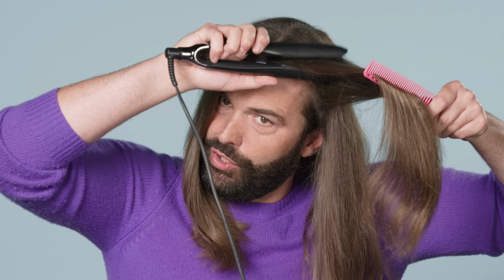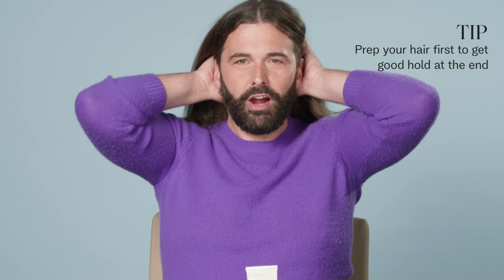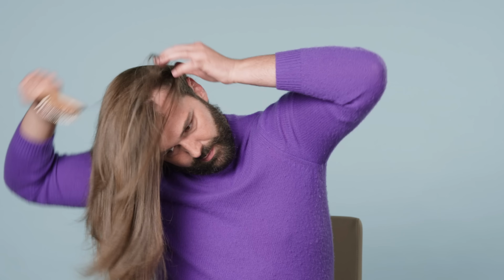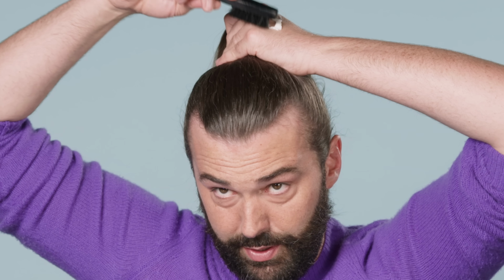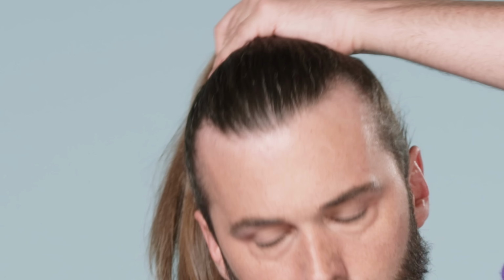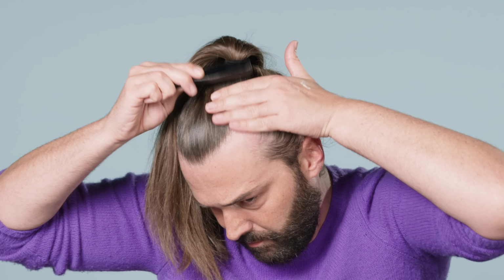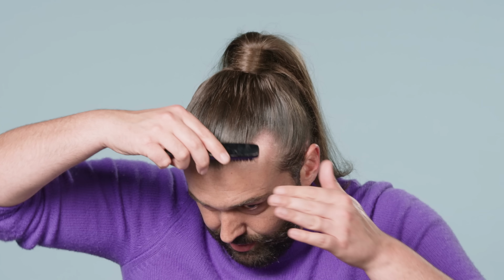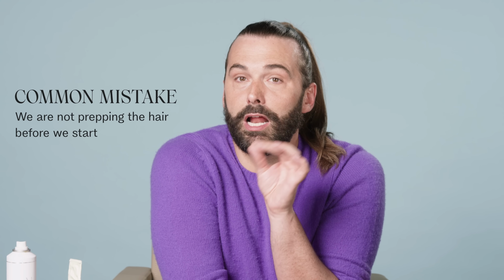Easy Sleek Ponytail Hairstyle | Hair Tutorial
I am here for a snatched pony. This sleek ponytail look gives me Ariana Grande, gives me I Dream of Jeannie, gives me Kim Kardashian. And let's be real, a snatched ponytail is sleek, sexy, sophisticated all year round. And it's easy to do.

Want gorgeous hair? Take my JVN Hair quiz, too, so you can achieve these gorgeous waves!

In this video, I'm showing you how to snatch that ponytail, how to get an easy sleek ponytail hairstyle. Whether you're looking for a work appropriate ponytail or a first date ponytail or a going out ponytail, this sleek ponytail is going to serve for every occasion. This is an easy ponytail hairstyle to create, all it takes is the right hair prep and products to make the ponytail high, tight, snatched and sleek. Is it a sleek ponytail? Yes. Is it a snatched ponytail? Yes. Is it a work appropriate ponytail? Yes. Is it I'm going to the club at 3am ponytail? Yes.